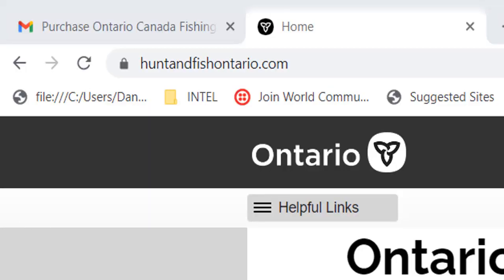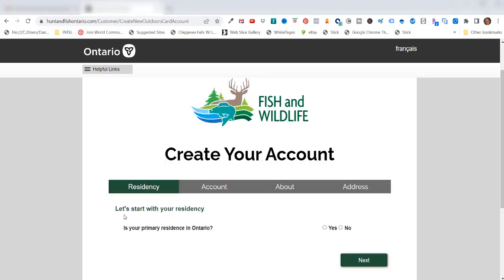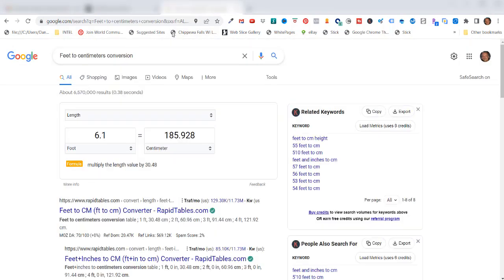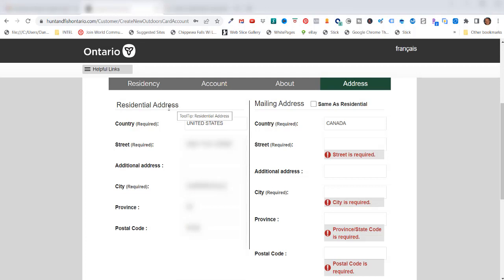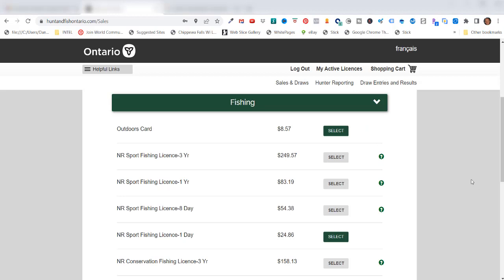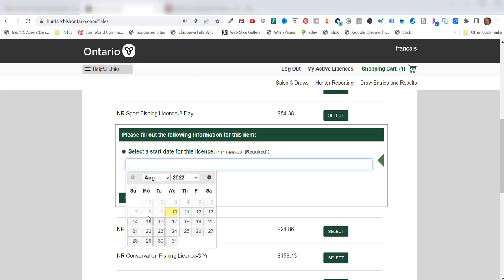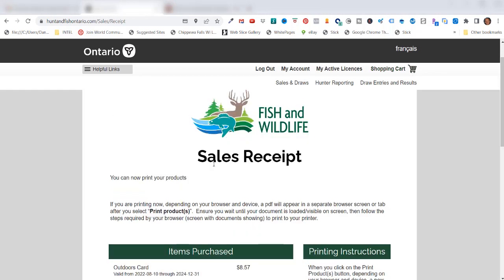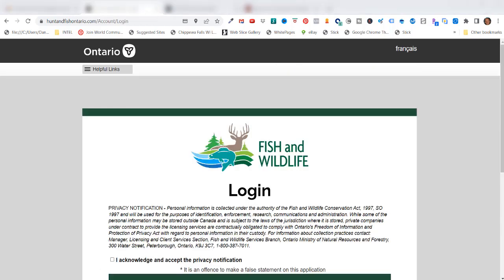Purchase Ontario Canada Non Resident Fishing License Online - Outdoors Card - 2022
- Purchase Ontario Canada Non Resident Fishing License Online - Outdoors Card

In this video, I will explain how to purchase a Ontario Canada Non Resident Fishing License Online.